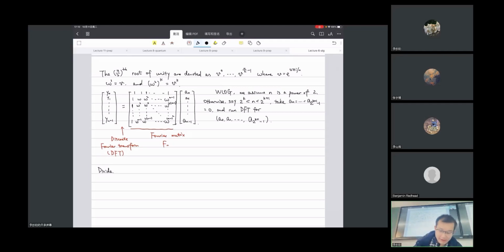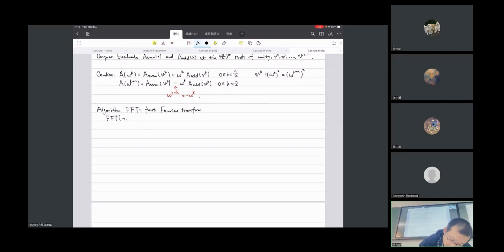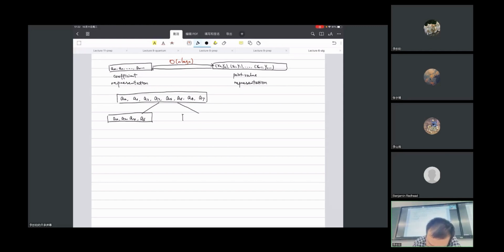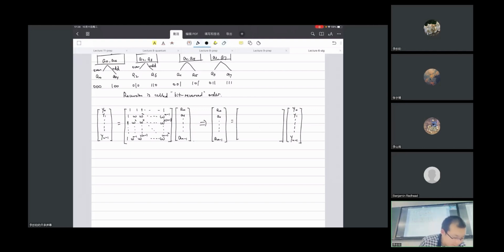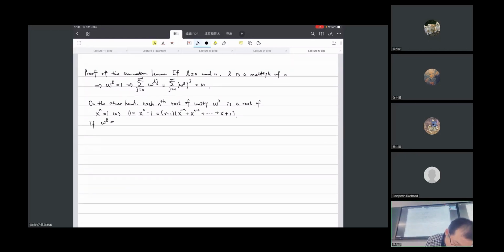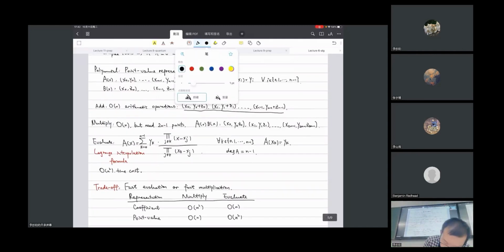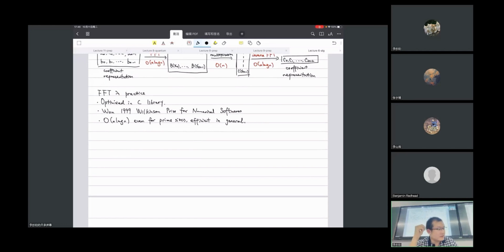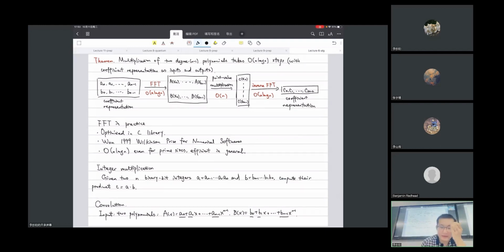Lecture 6: Divide-and-conquer: Integer and matrix multiplication, Fast Fourier transform (3)